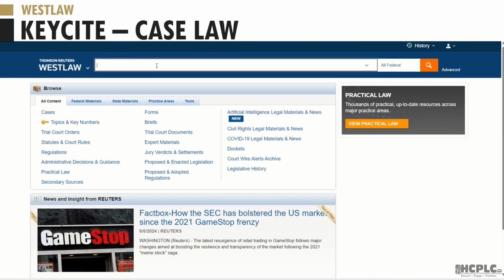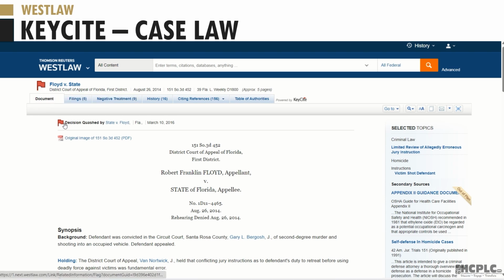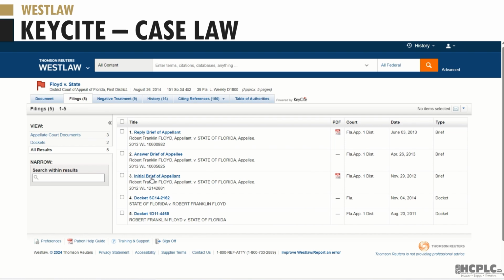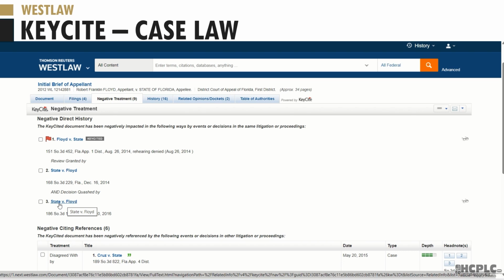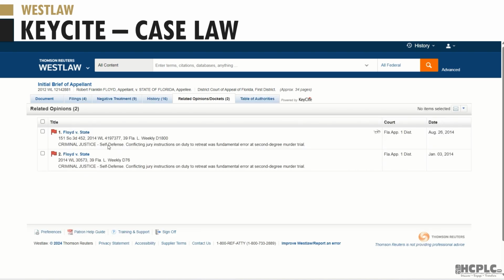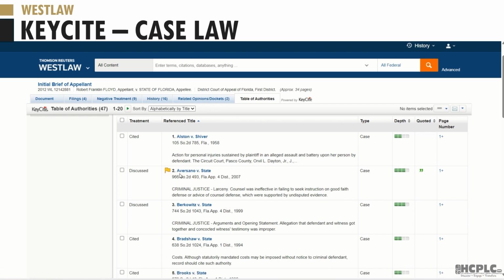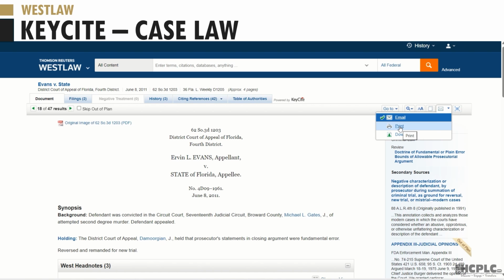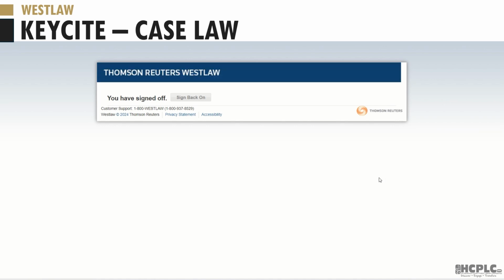Introduction to Legal Research - Part 3 | Video 2 - KeyCite Case Law